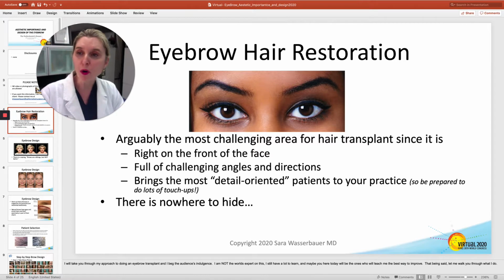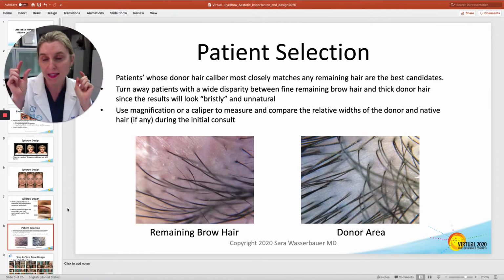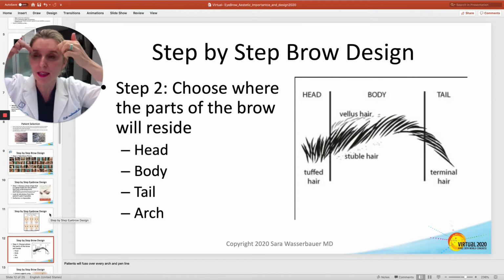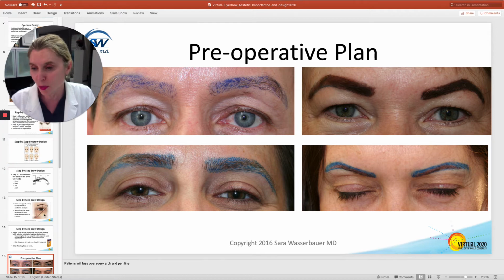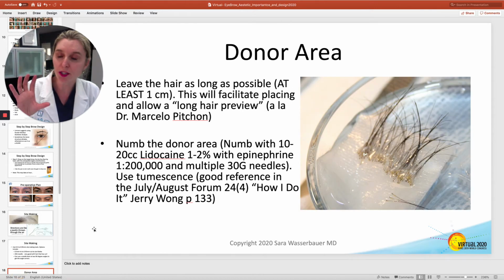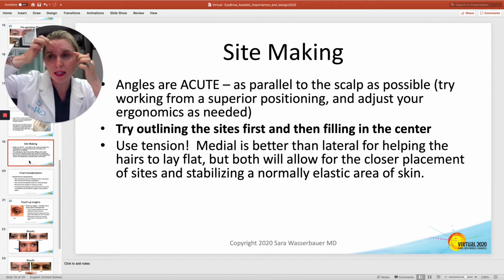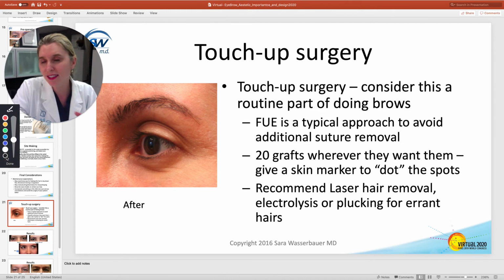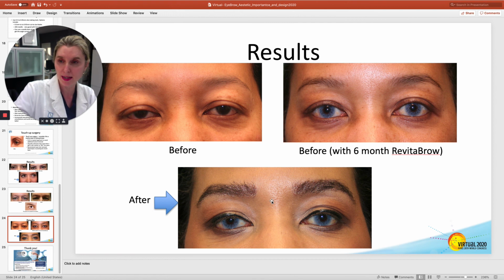Aesthetic Importance And Design Of The Eyebrow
Eyebrows are some of the hardest to work on when it comes to their aesthetic and design. In this video, I will go over how to set your patient's expectations and provide them with the best results.